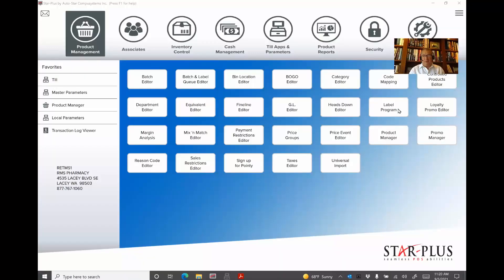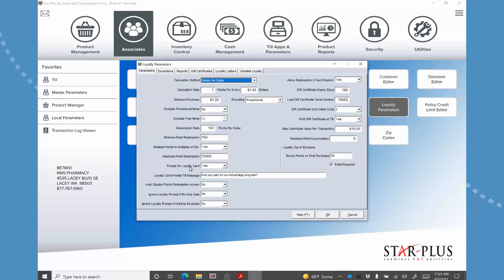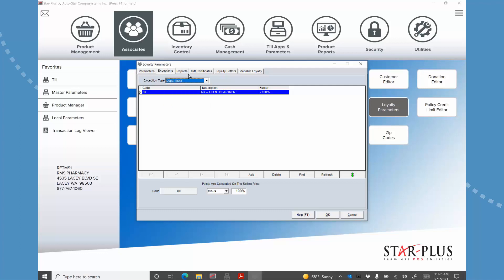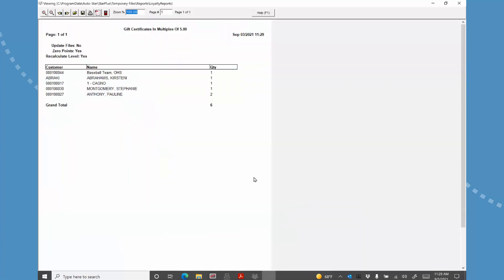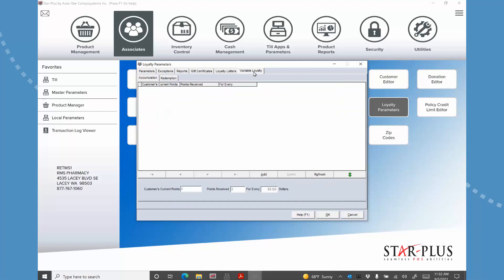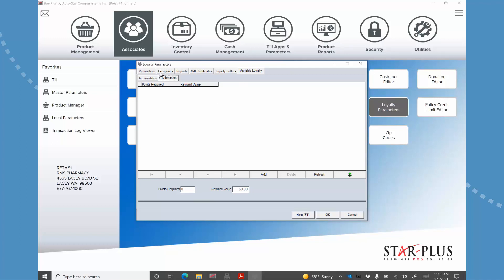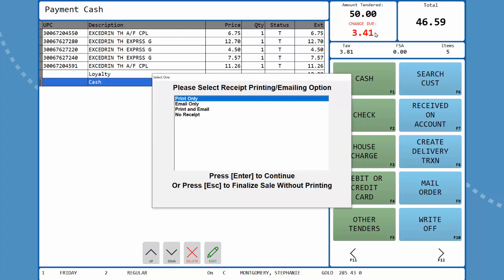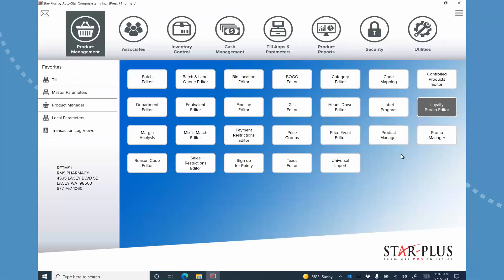Customer Loyalty | AfterCLIMB | September 2021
Watch the deep dive into RMS' Customer Loyalty Program. Learn the essential components of pharmacy customer loyalty and see how it all comes together in the RMS system.

Hosted By: RMS CEO, Brad Jones

Want to learn more about RMS?